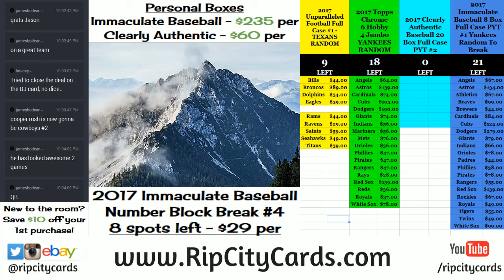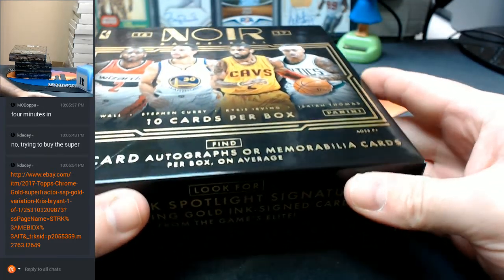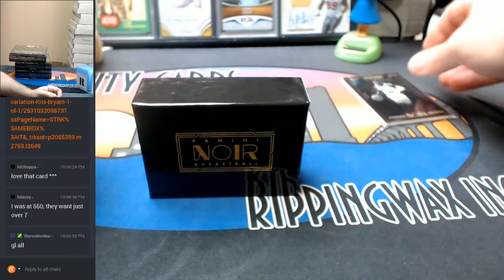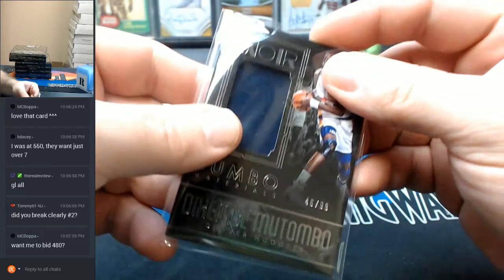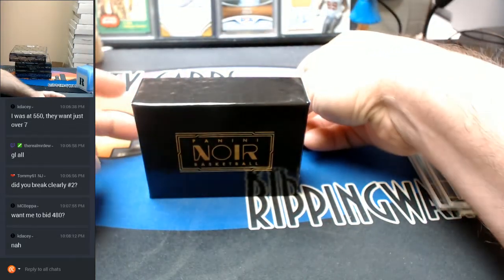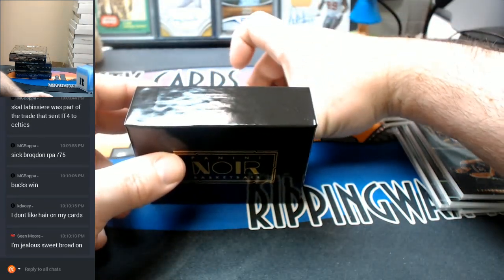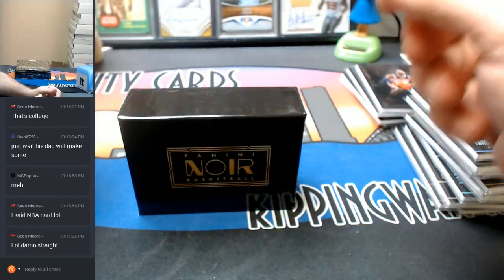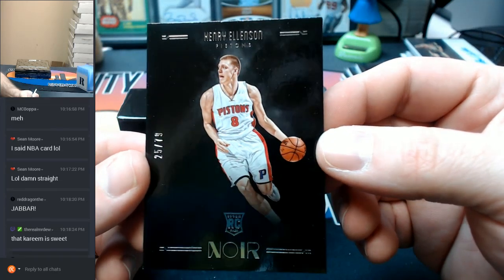2016 17 Panini Noir Basketball Full Case EBAY Break #1